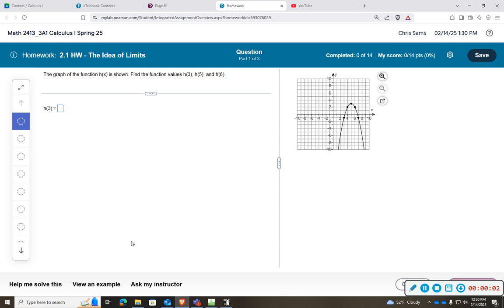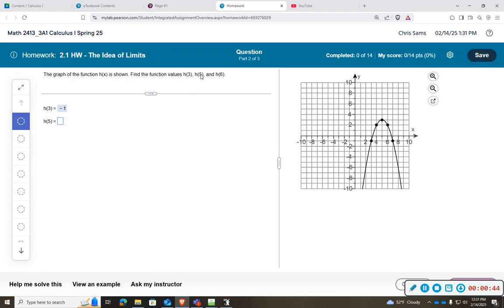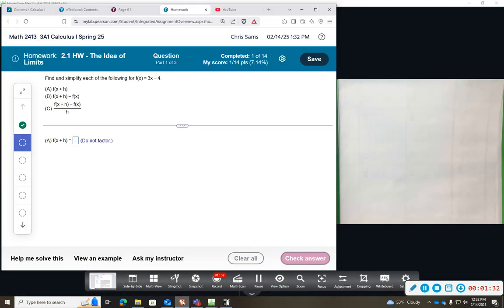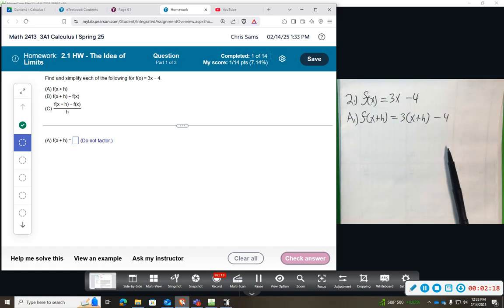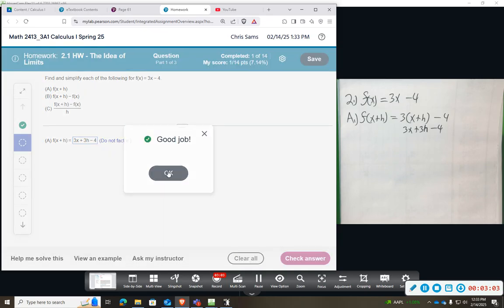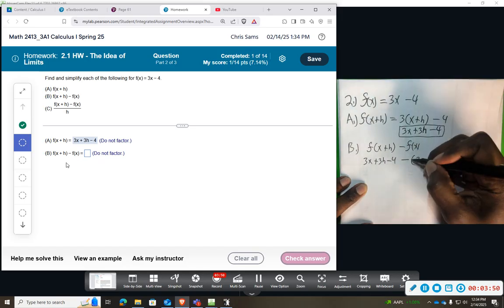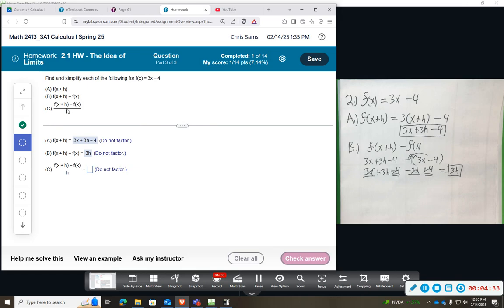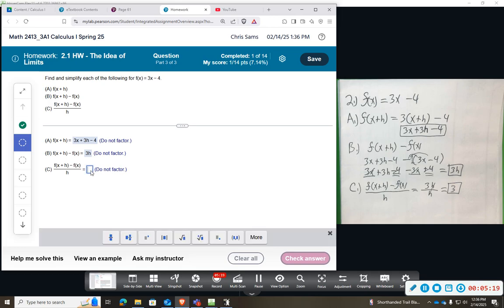LIT Cal 1 2 1 Limits 1,2